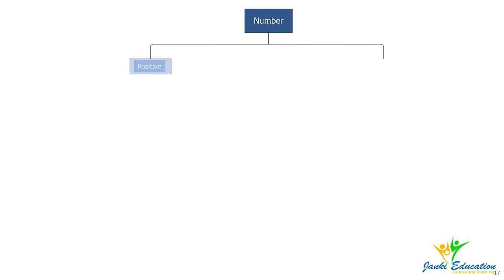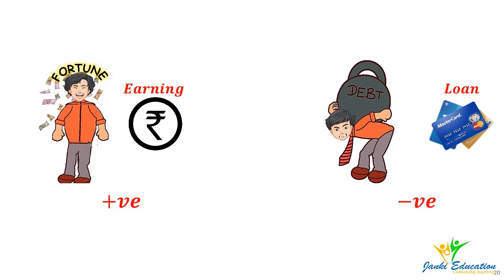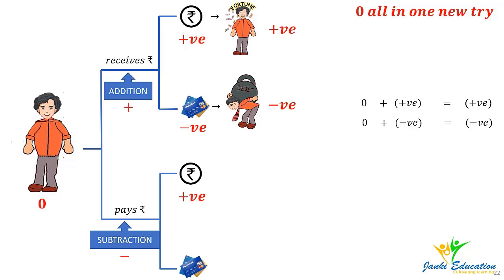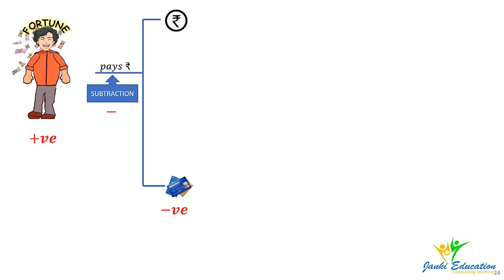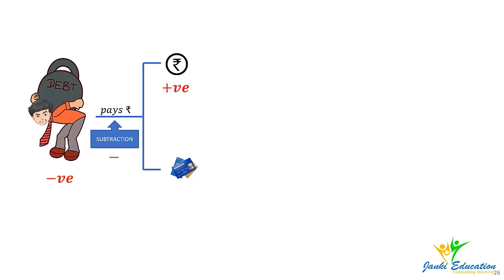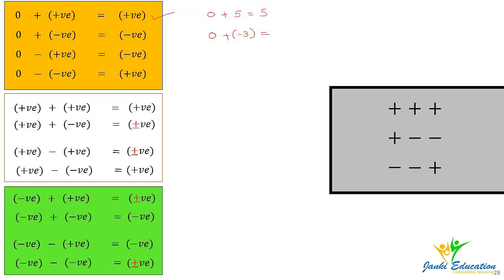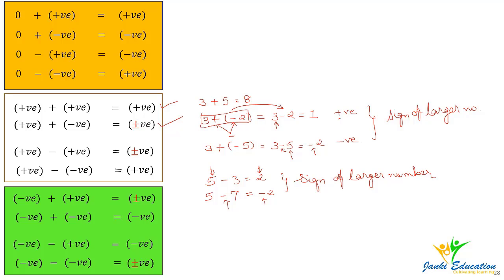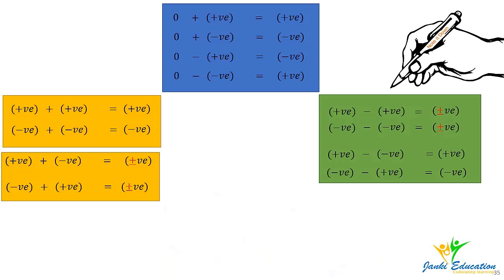Addition and Subtraction of an integer